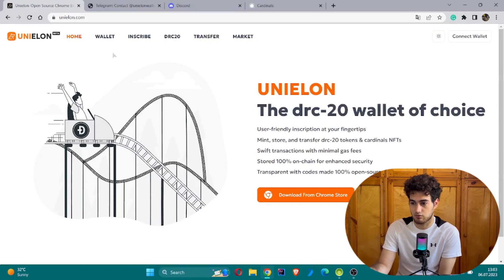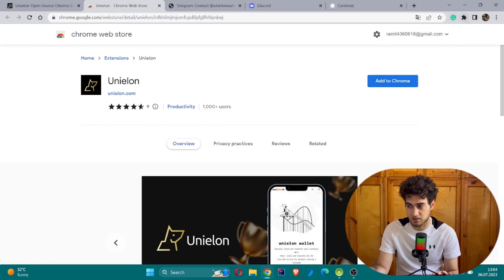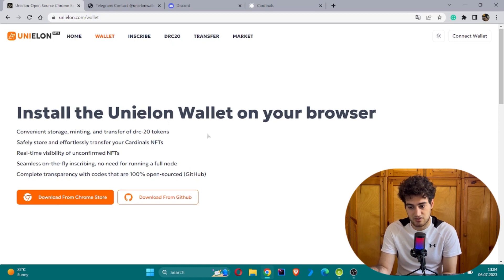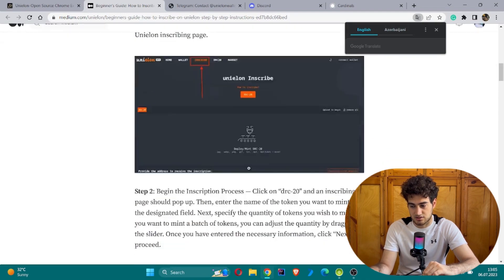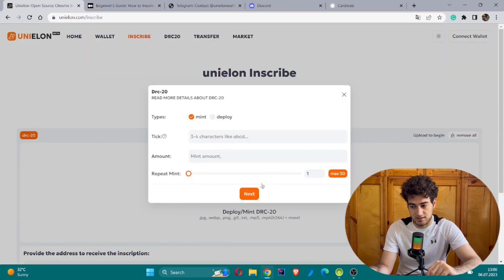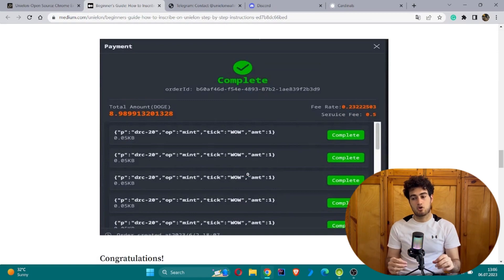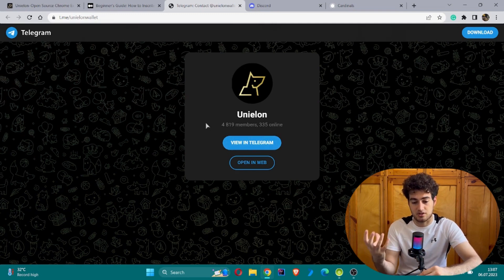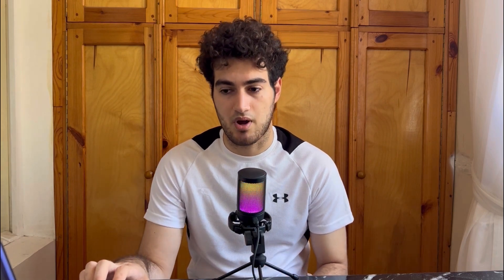How to buy/mint DRC20 tokens on Unielon | DRC20 Cardinals Protocol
🐶About Unielon🔥

Unielon is an open source chrome extension wallet for Dogecoin, Cardinals & DRC-20.

Secure storage and seamless transfers for your Cardinals NFTs. Unielon supports the minting, storing, and transferring of DRC-20 tokens, utilizing 100% on-chain storage. Inscribe easily on-the-fly without the requirement of running a full doge node.

Transactions executed through Unielon are fast and stable with low gas fees. The wallet encompasses a fully open-source approach for a truly decentralized, transparent and community-driven development.

I want you to promote Unielon and DRC20 Cardinals Protocol. There’s currently 2 drc20, doginals and cardinals. The one I want to highlight is cardinals.

You can review the platform and teach users how to deploy or mint

Video Title: How to mint/deploy/inscribe DRC20 tokens | Unielon DRC20 Cardinals Protocol